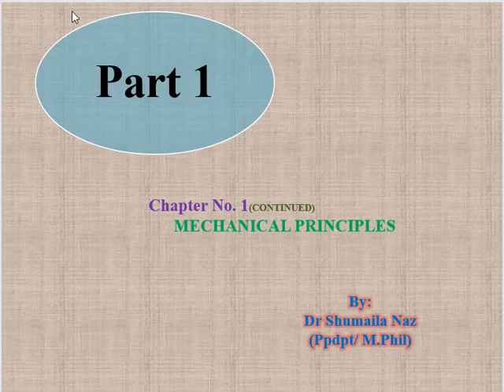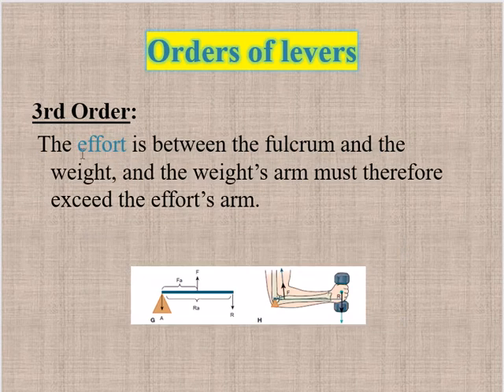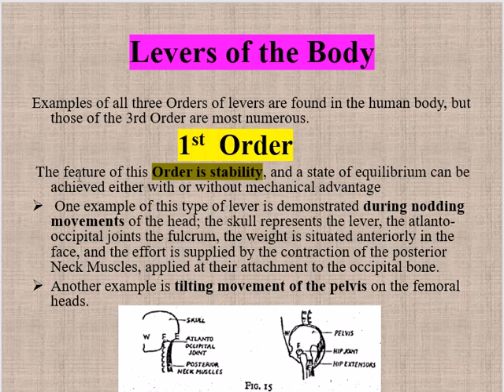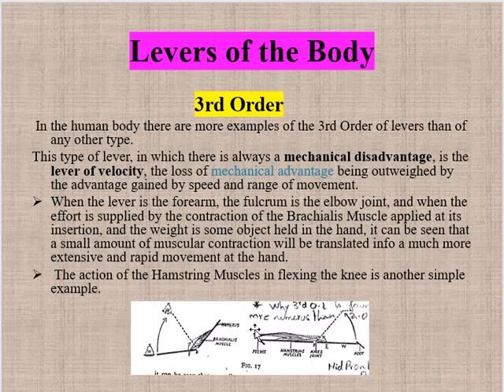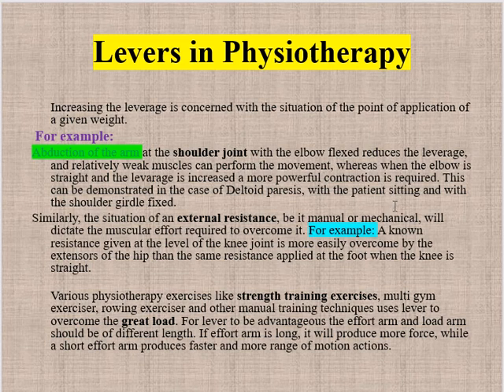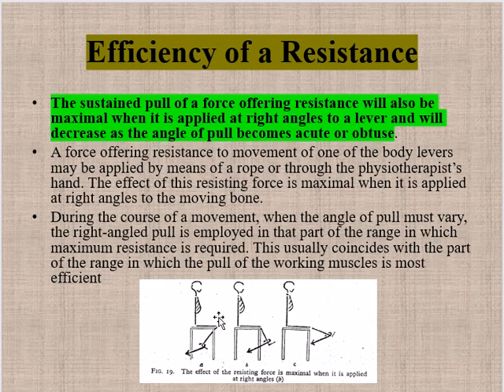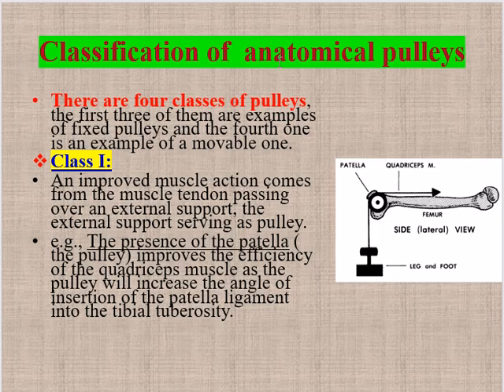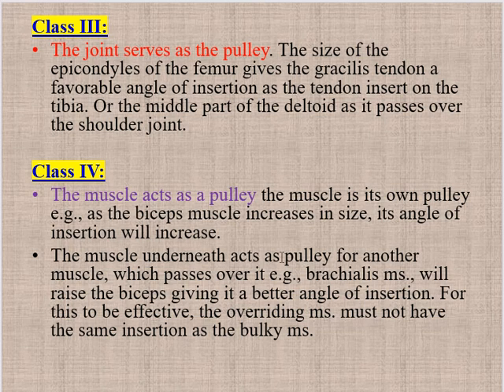chap1.............Mechanical principles.......part 4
Hi,
     In this part we discuss what is machine,types of simple machines including levers and pulleys,detail discussion on lever,orders of levers,examples of lever in human body and home and work,besides this importance of levers and mechanical advantage and disadvantage also be discuused.Role of lever in physiotherapy with examples also be discussed.
Pulley with types,anatomical classification of pullleys will also be discussed in detailed with examples.